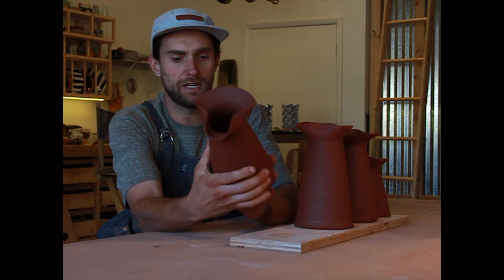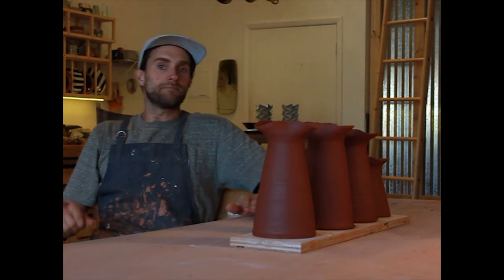PATRICK MAKES A PITCHER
First off, here are the links I shared to my web store and my Instagram:

Kingshillclay.com/shop

In this video I go through all the steps of making a pitcher using the potters wheel and some hand-shaping.  After this I let the pieces dry for a few days and finally load them in my kiln to fire them.

Let me know if you have any questions about the process down below in the comments.